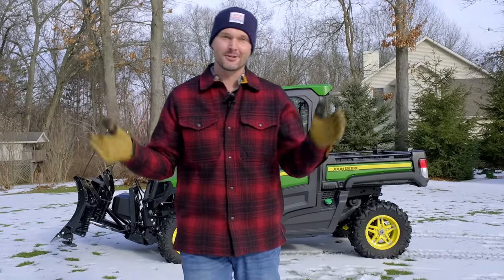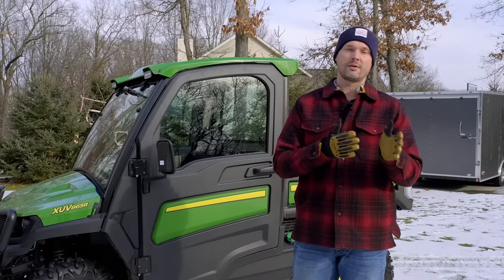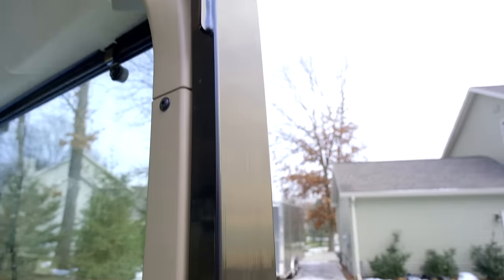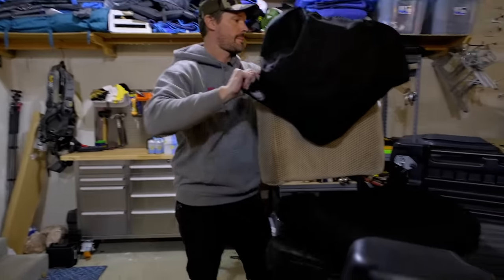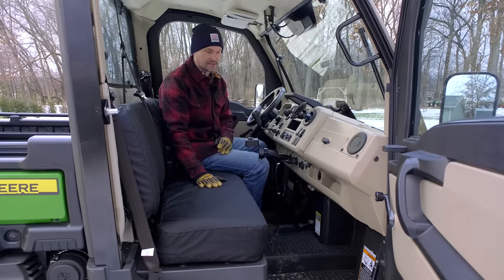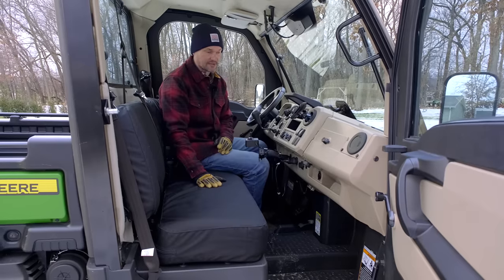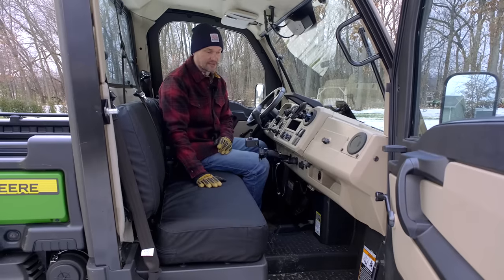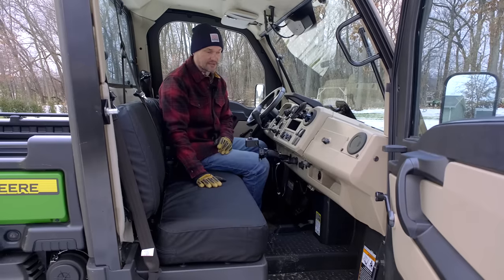$35,000 MISTAKE? JOHN DEERE GATOR 865R REVIEW. THE GOOD, BAD, UGLY!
Today we give you a short-term review of my John Deere XUV865R Gator. I don't sell Gator's, so rest assured this is an honest review (let's be clear though, any review I provide is an honest review!). I'll cover things that I'm very satisfied with as well as a few things that leave me disappointed. It's hard to find a Gator review like this, so hopefully if you're in the market for one, you'll find this helpful!